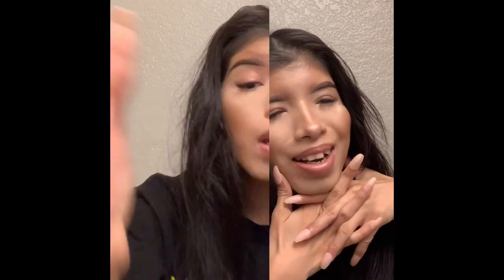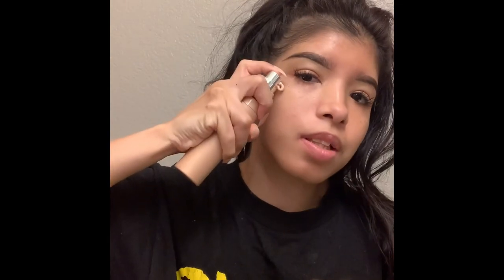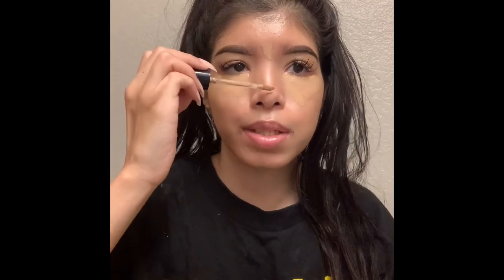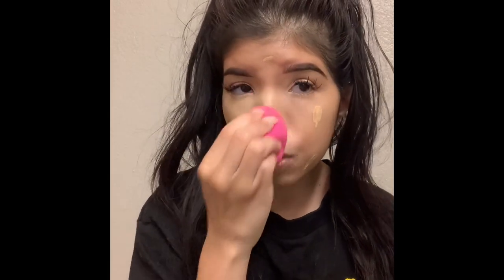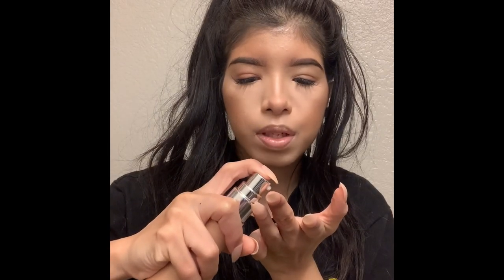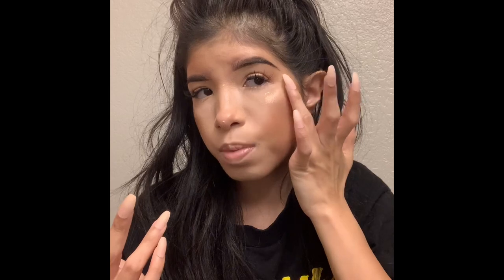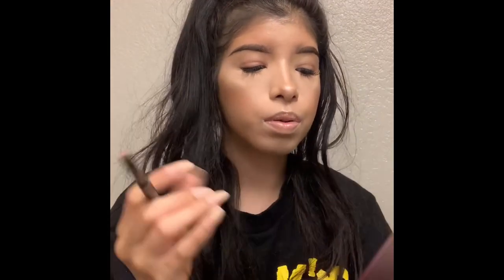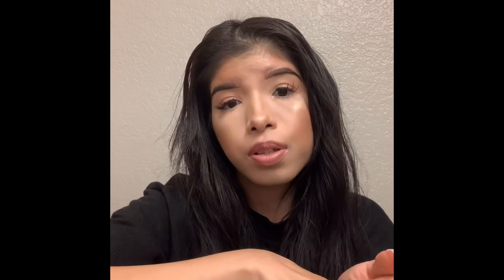Quick natural beat 😜